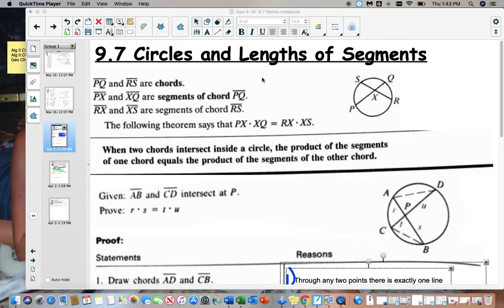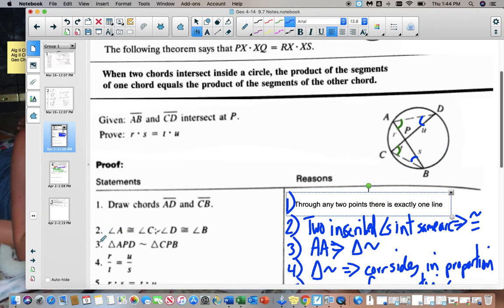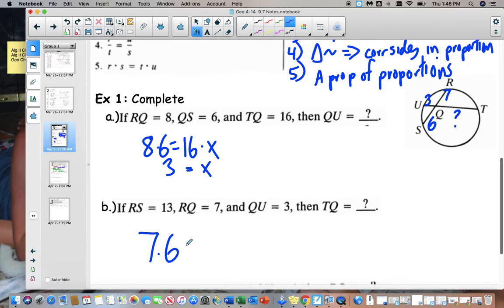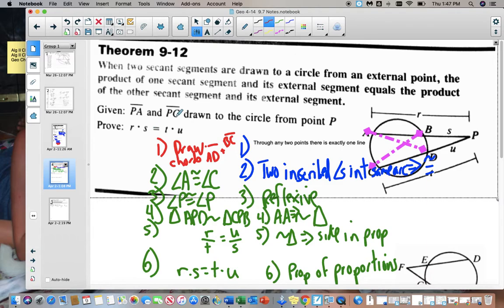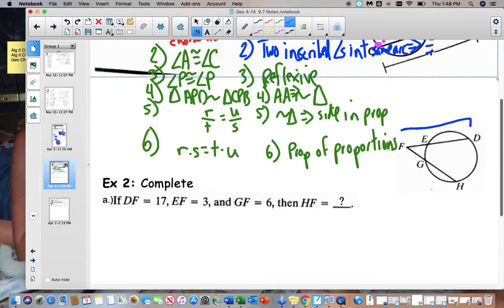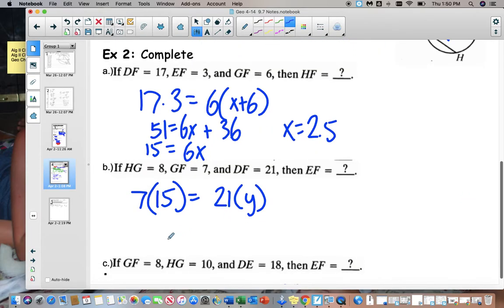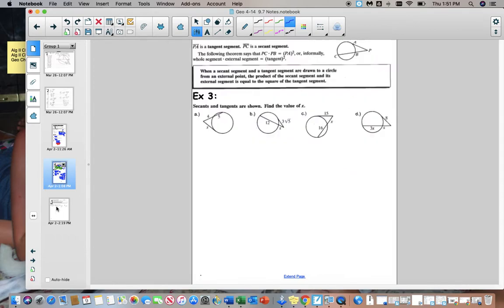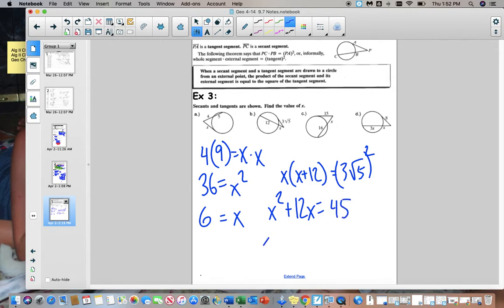Circles segments secants, tangents, chords